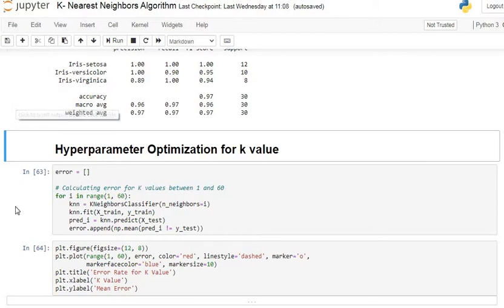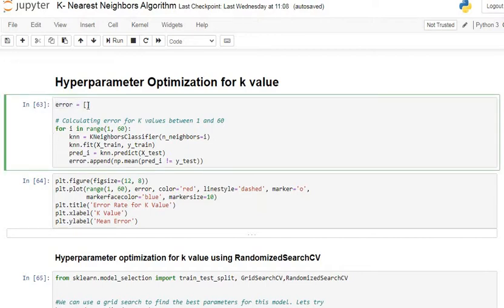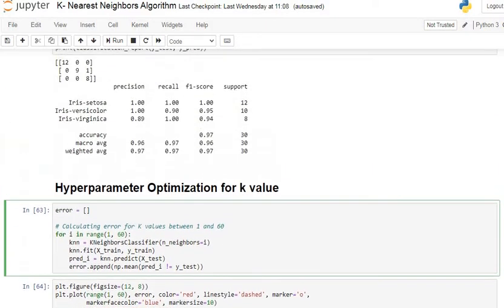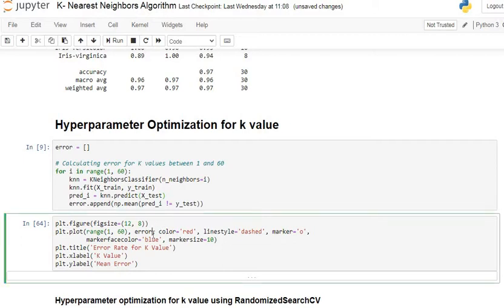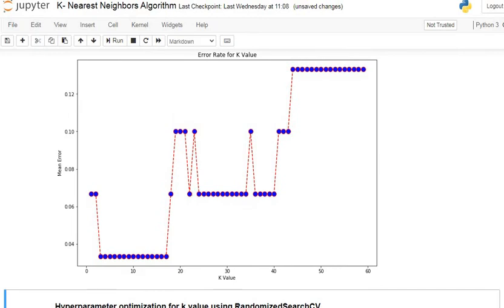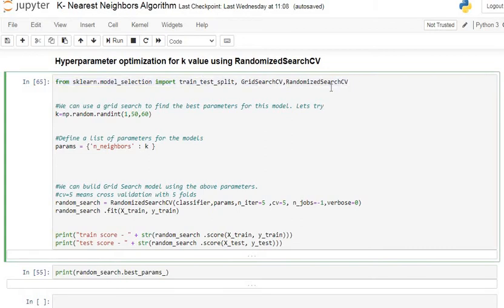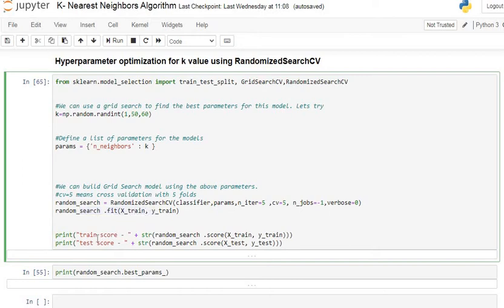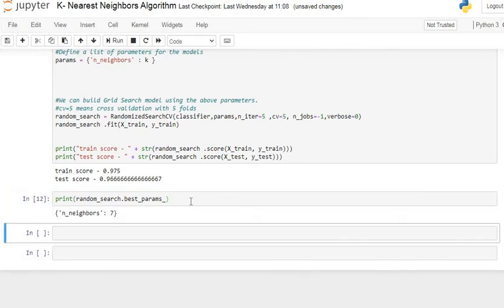Hyperparameter optimization of KNN algorithm in python | jupyter notebook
Hyperparameter optimization ok KNN machine learning algorithm for obtaining best value of K using two different methods in python